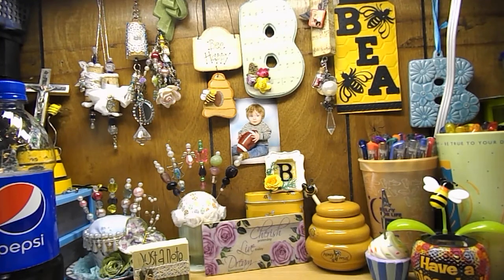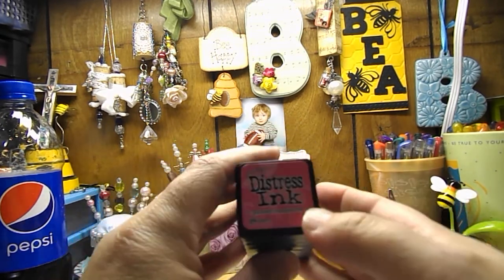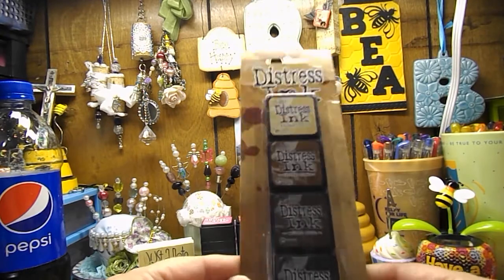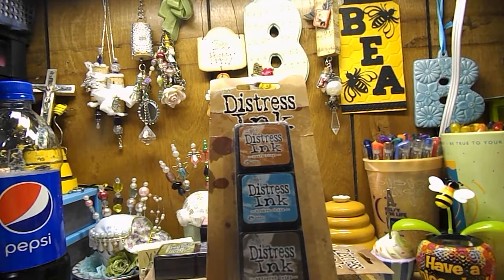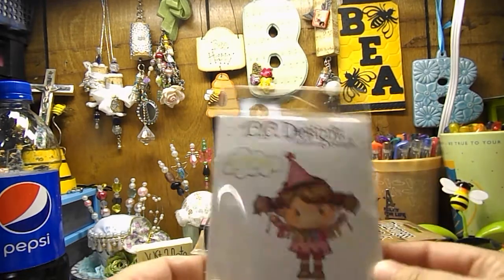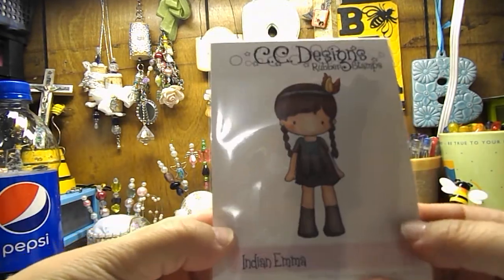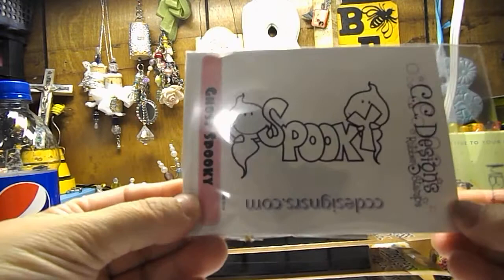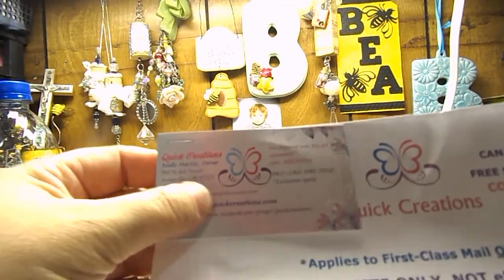My haul from Quick Creations